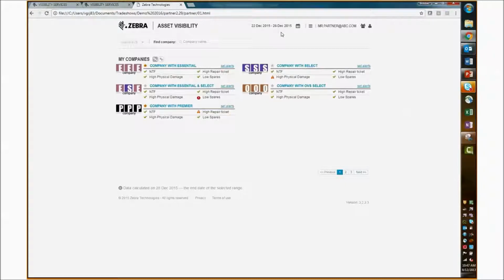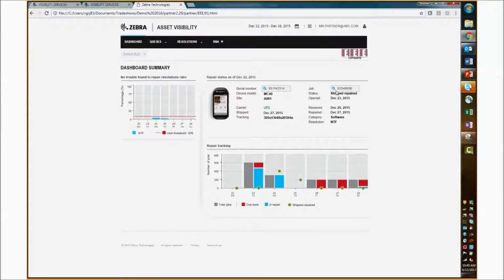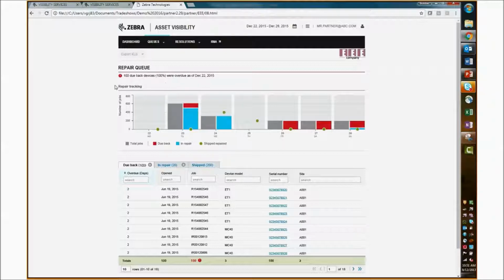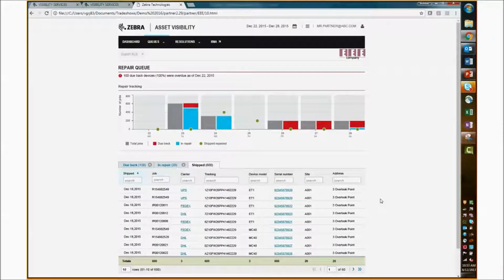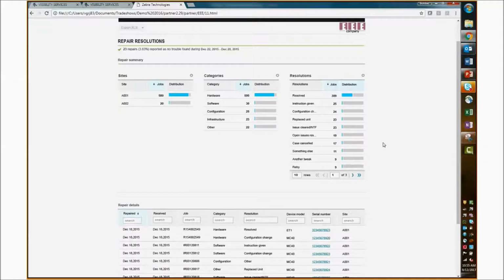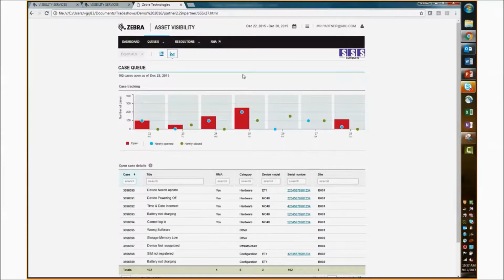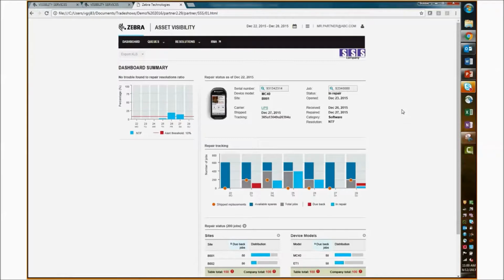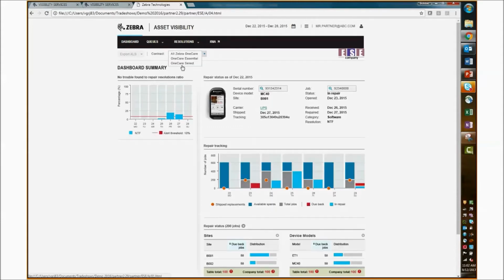Bobbie Ramsey; Master our N/C repair dashboards in under 12 minutes with this demo!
Highlights of this video include:

- 0.32 - The "My Companies" page gives you access to ALL of your customers repair dashboards

- 1:05 - Essential Zebra OneCare dashboard demo

- 7:00 - Select Zebra OneCare dashboard demo

- 8:55 - Summary of Essential vs Select Dashboard

- 9:30 - Which Zebra OneCare contracts include these N/C dashboards

- 10:00 - Partners can add their logo to get stickier with customers